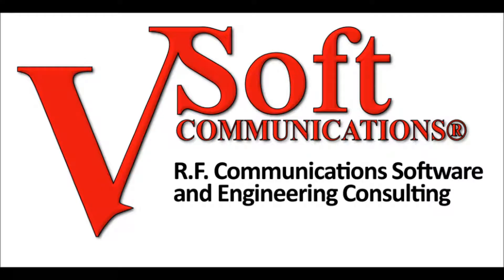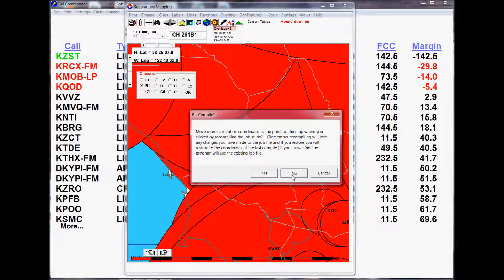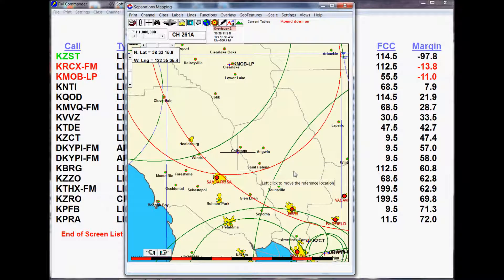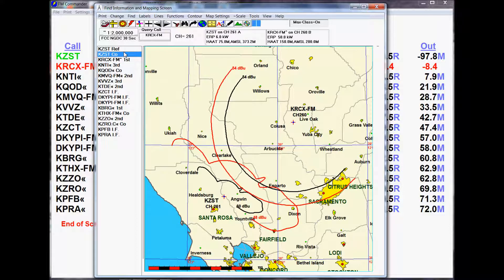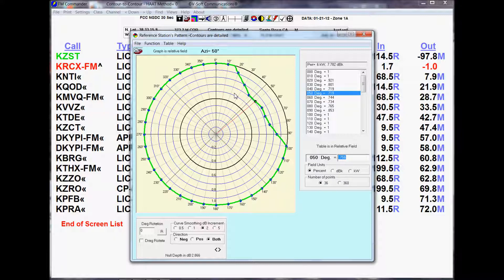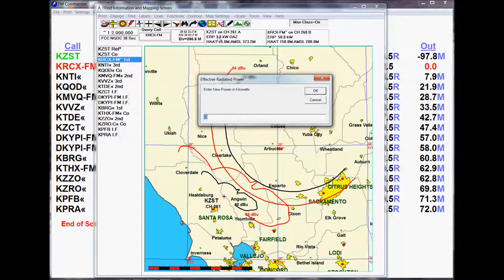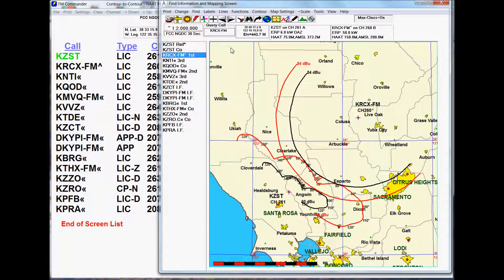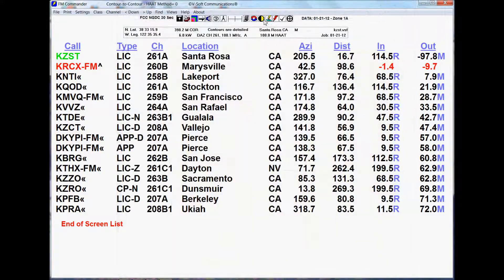Moving or Upgrading an FM Radio Station with FMCommander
This video highlights V-Soft Communications' FMCommander software tools for finding a new FM broadcast transmitter site or even upgrading a station